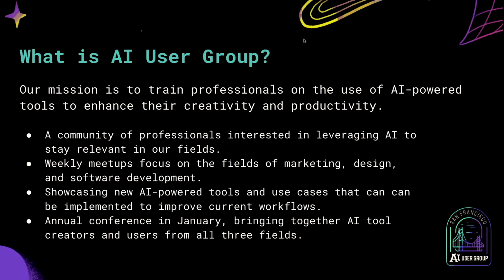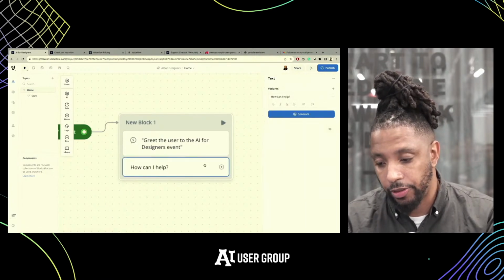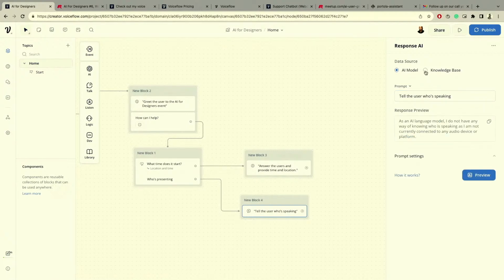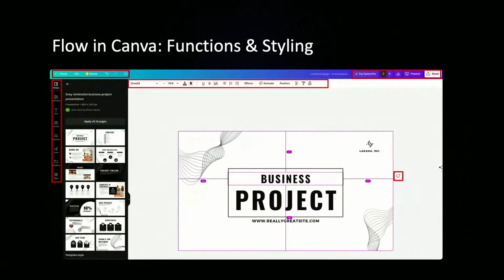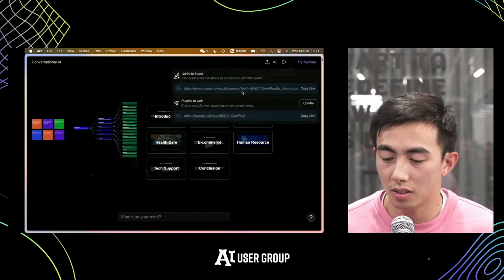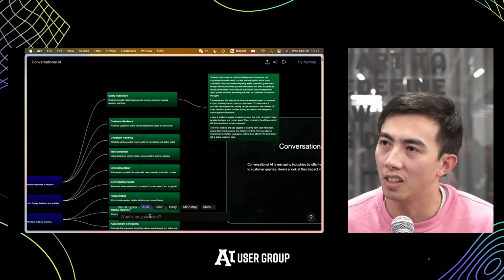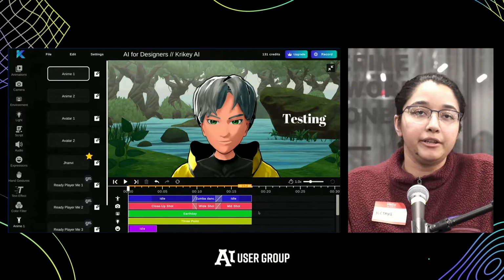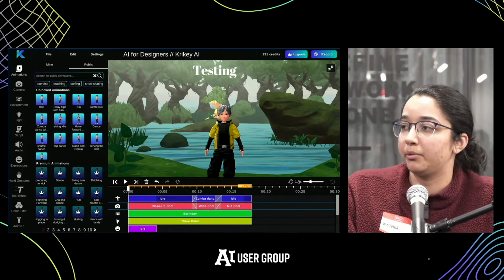AI for Designers #6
Calling all designers! Join us for our monthly AI for Designers event. Explore the world of AI-powered design tools like ChatGPT, Dall-E, and Midjourney, and learn how they can enhance your creative process in UX/UI design, graphic design, web design, and generative design. We're excited to bring you insightful talks and discussions about the latest advancements in AI for design. Don't miss this opportunity to connect with fellow designers and stay at the cutting edge of creative AI technology!

Speakers
- Austin Bedford | Freelance Conversation Designer
- Victor Zhang | CEO & Founder - MyMap.AI
- Jhanvi Shriram | CEO & Co-Founder - Krikey.ai
- Ketaki Shriram | CTO & Co-Founder - Krikey.ai

Agenda
- 6pm: Doors Open
- 6:30pm: Building Your First Chatbot Using Voiceflow by Austin Bedford
- 7pm: Collaborate With GPT Through a Visual Interface by Victor Zhang
- 7:30: Bring Your 3D Animation Project to Life in Minutes Using Gen AI by Jhanvi and Ketaki Shriram
- 8pm: Community News: Open Mic Announcements
- 8:05pm: Networking